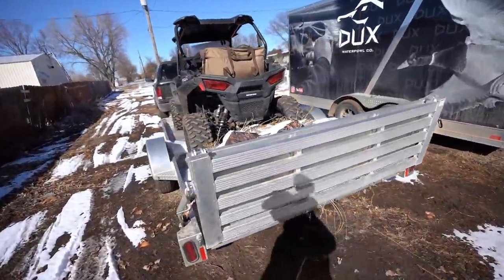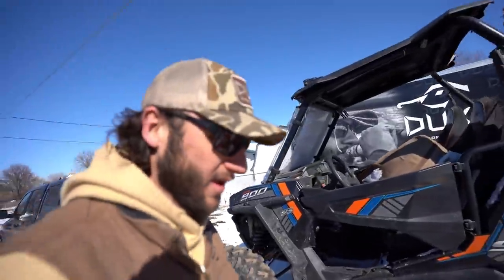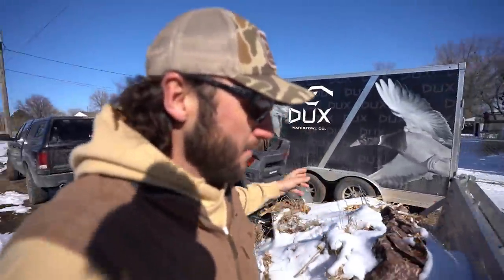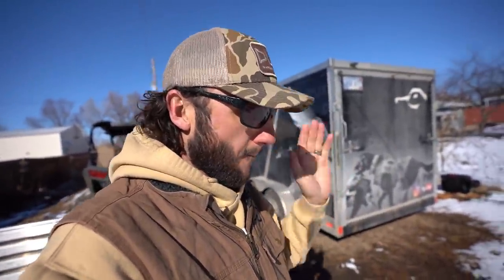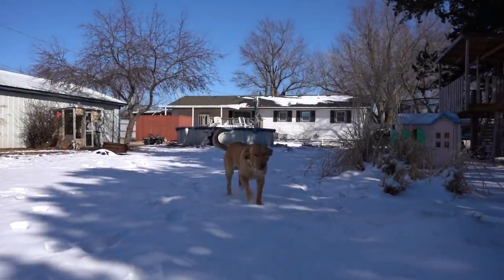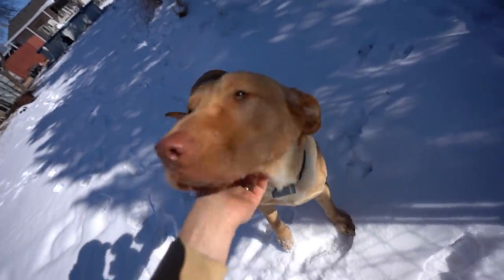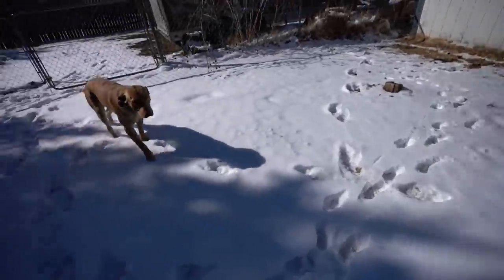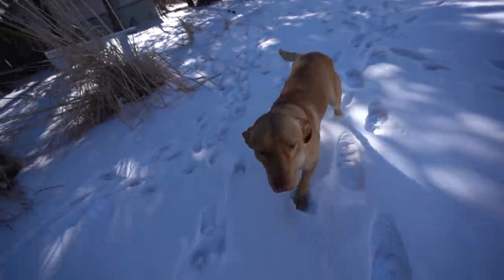My Accuracy and Shot Placement on Birds Explained!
Hunting birds at different distances and different shells can be a bit tricky to figure out. In this video I help you with shot placement in general! HOPE YALL ENJOY!

MINE- bobguy888